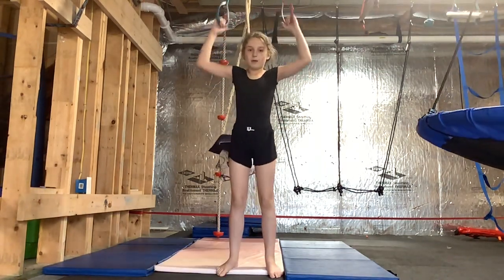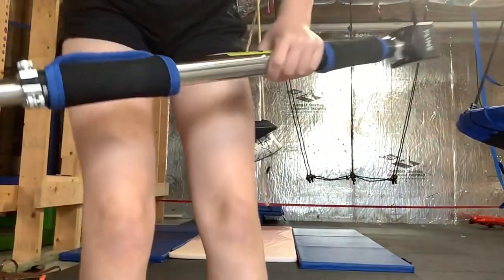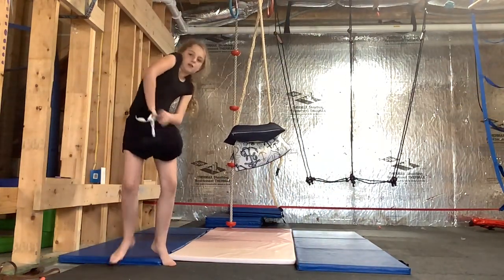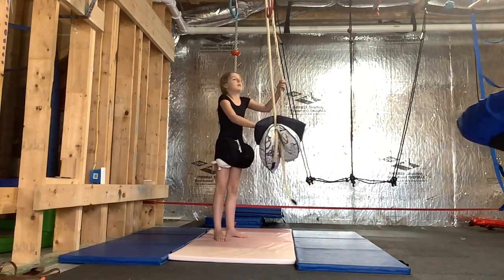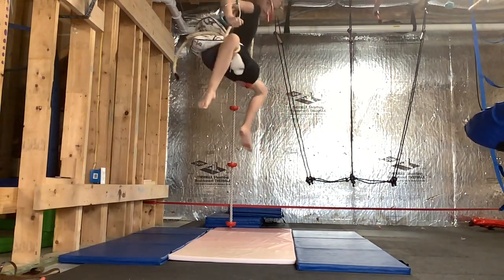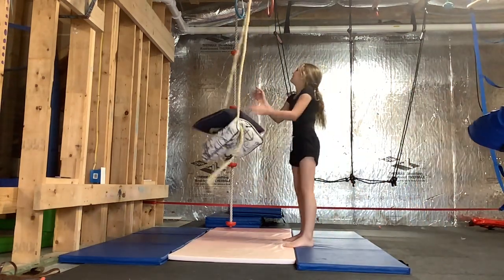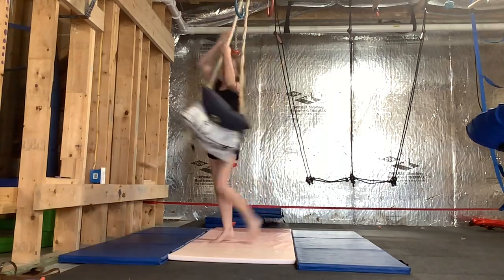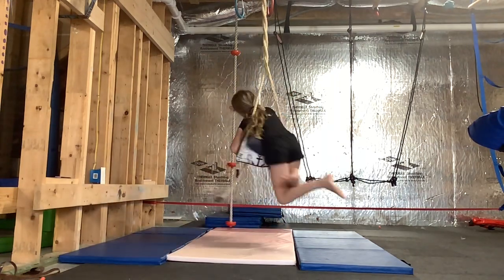My rope trick